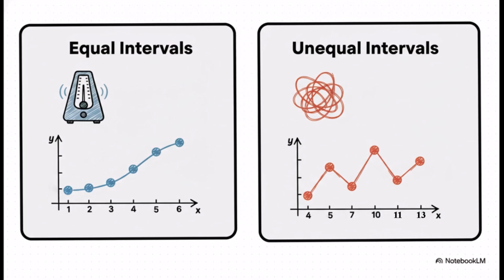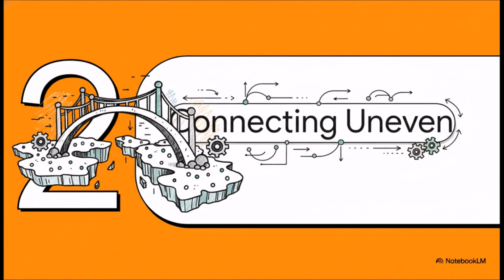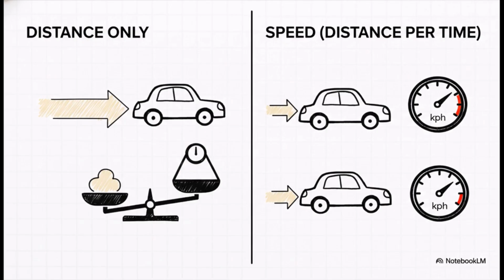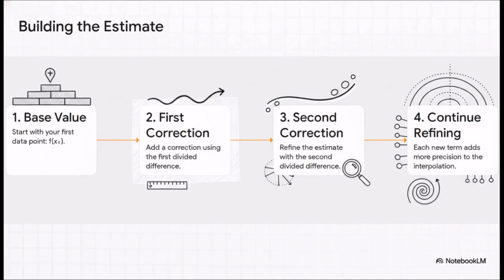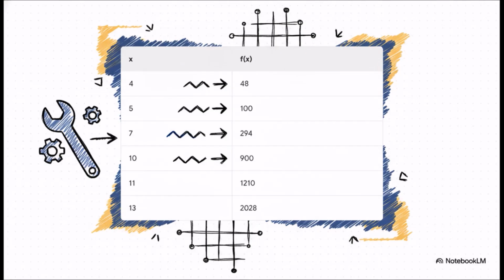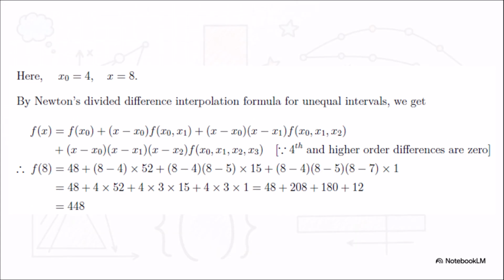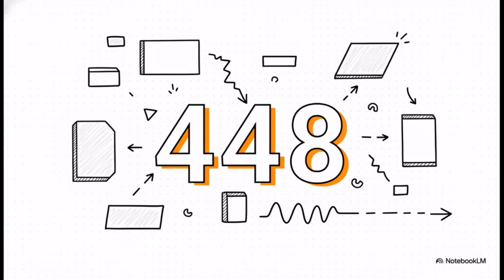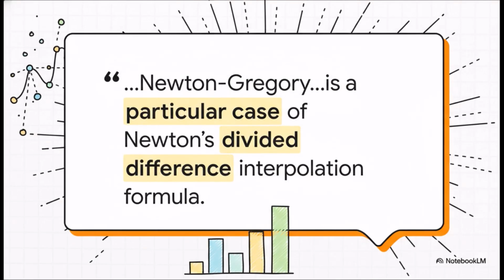Newton's Divided Difference Interpolation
Newton's Divided Difference Interpolation Formula, Its relation with Newton-Gregory Forward Interpolation Formula